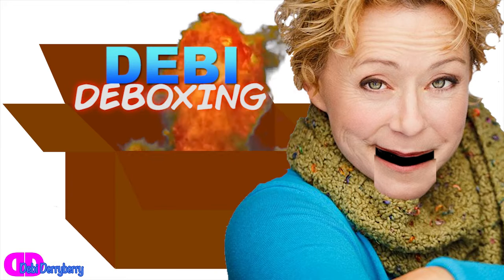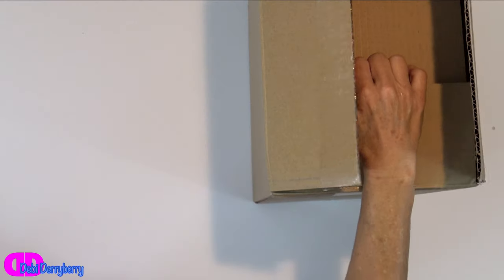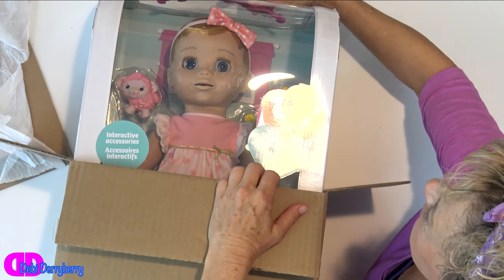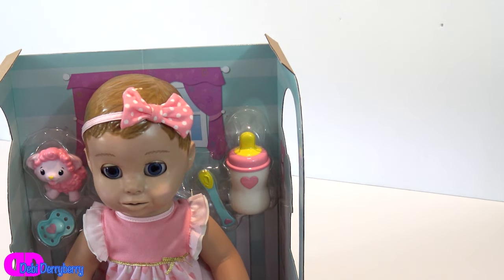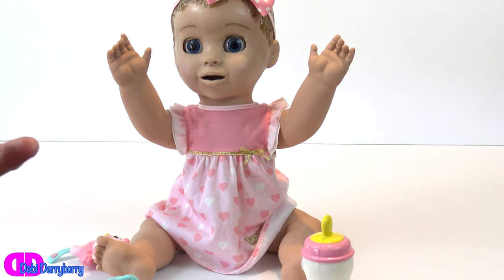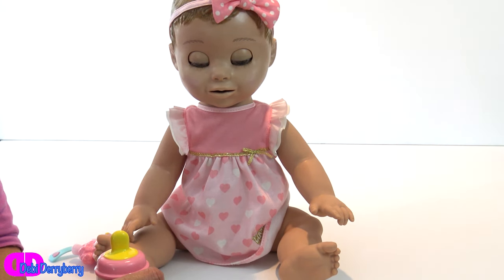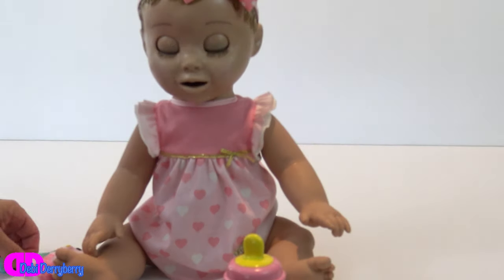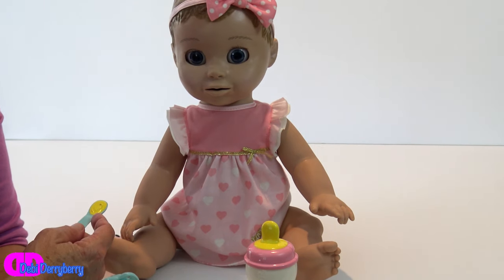LUVABELLA (Debi Deboxing)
An unboxing video of the hot Christmas 2017 toy Luvabella by the voice of the doll Debi Derryberry!

Voice actor Debi Derryberry has been the voices of many of your cartoon characters like Jimmy Neutron, Rainbow in Five Nights at Freddy's World, Ryo Ohki, Tench Mayo, Monster High, F is for Family & more!